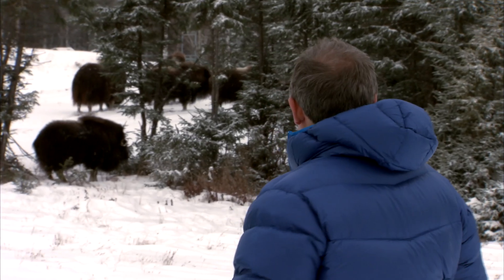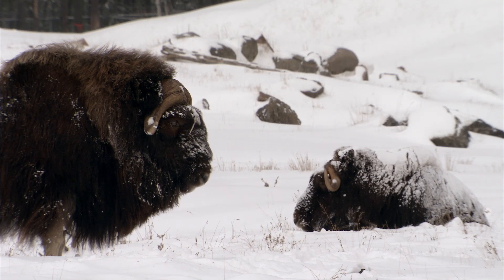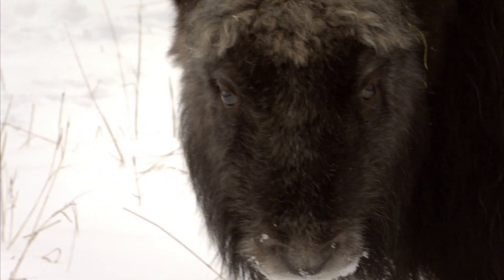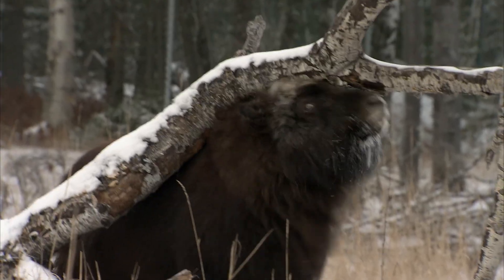Musk Ox Creature Powers! | Wild Kratts "Musk Ox Mania"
In this clip from Wild Kratts episode "Musk Ox Mania" Chris and Martin are in the Arctic tundra to see the incredible Creature Powers of the Musk Ox in its natural environment!

Musk oxen can live year-round in frigid temperatures of the Arctic tundra with the help of their cool Creature Power - a winter coat! They have a long, shaggy outer coat (which can reach lengths of 60 cm!) called guard hairs, while qiviut, a short soft under-wool, grows beneath.

The Kratt Brothers channel brings you some of our best moments from the creature trail. You'll get to see amazing animals up-close and learn about their creature powers!

The Kratt Brothers (Chris Kratt and Martin Kratt) are zoologists by training who have built a family entertainment brand based on their enthusiasm for animals and their wild popularity with a family audience.

Since founding their production company Kratt Bros. Co. in 1993, they have created and executive produced over 200 episodes of 4 successful television series: Kratts' Creatures, Zoboomafoo with the Kratt Brothers, Kratt Bros. Be The Creature and Wild Kratts. They star in these programs playing themselves and also perform as directors, scriptwriters, authors, and wildlife cinematographers - ever in the pursuit of "creature adventure'.